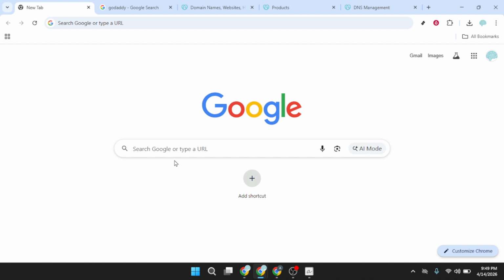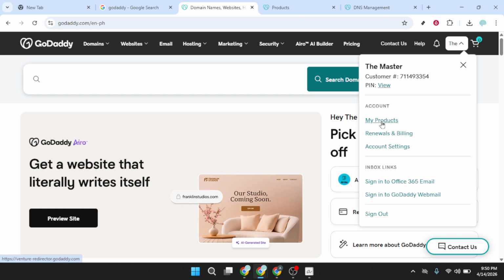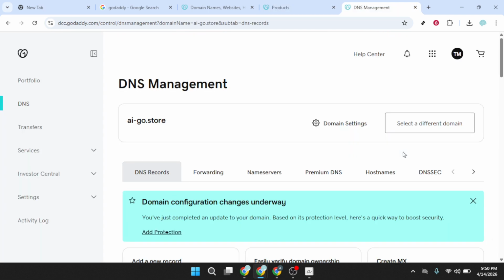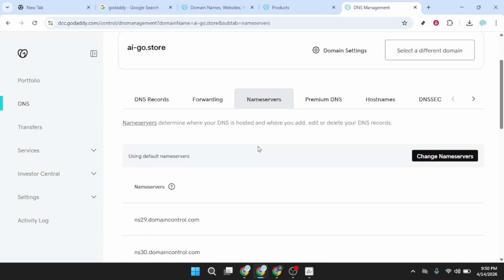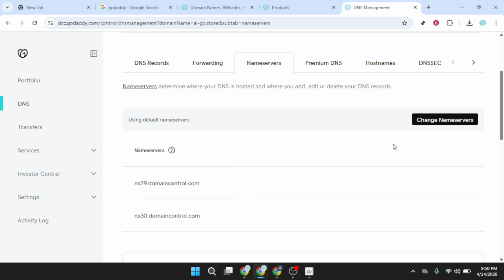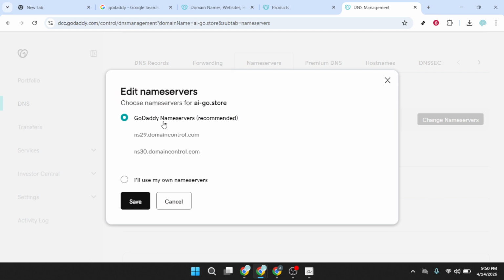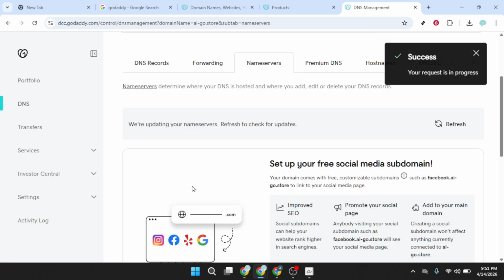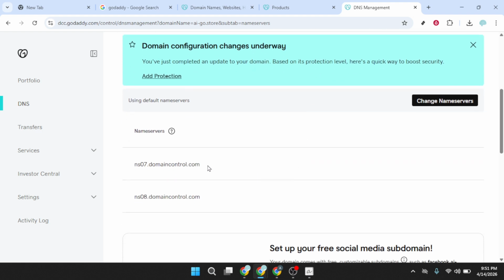How to Find GoDaddy Nameserver Info (Full Guide 2026)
In this video, we discuss how to find GoDaddy nameserver info rapidly so you can point your newly registered URLs to an external host. Navigating your web hosting configuration settings correctly ensures pristine server routing tech. Follow this GoDaddy tutorial for advanced domain management.

00:00 Intro
00:15 GoDaddy Website and Login
00:28 Accessing My Products
00:40 Selecting Your Domain
00:52 Opening DNS Settings
01:01 DNS Management Dashboard
01:14 Viewing Current Nameservers
01:35 Updating Nameservers
01:46 Entering Custom Nameservers
02:05 Important Cautionary Note
02:21 Propagation and Success
02:35 Recap and Summary